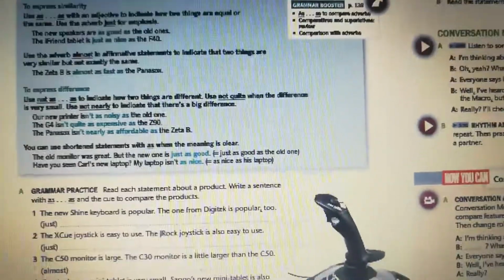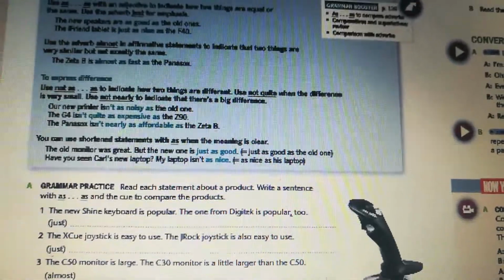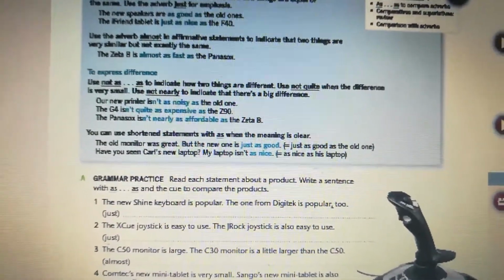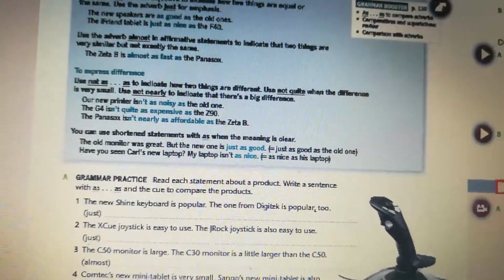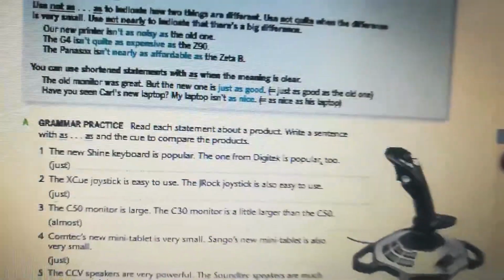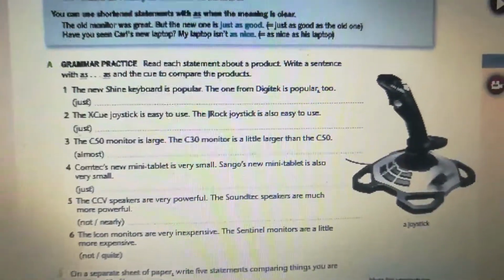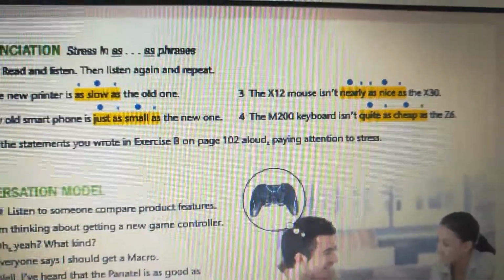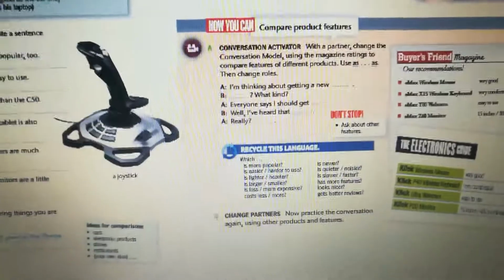Unit 9 Lesson 2 2nd J.H